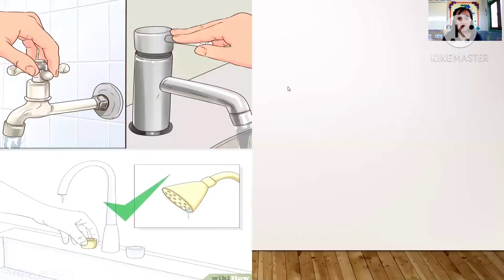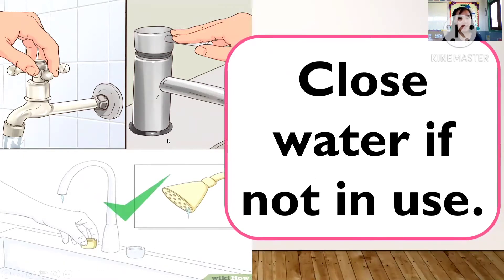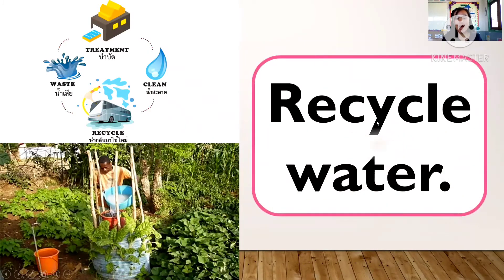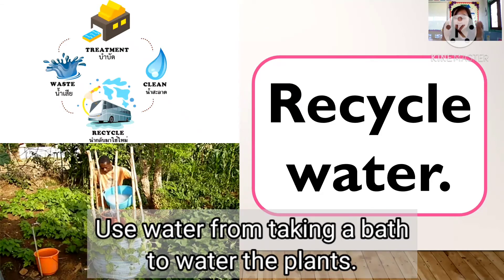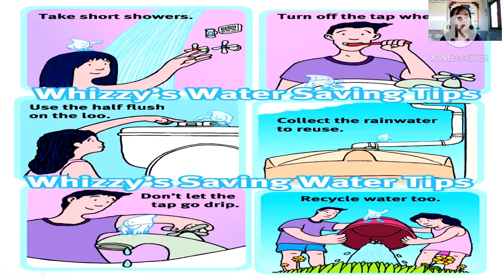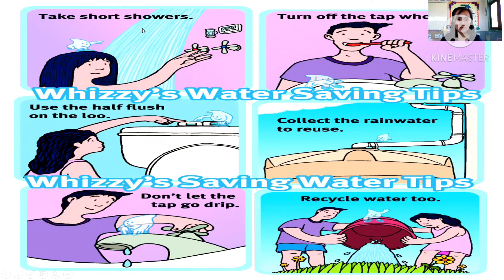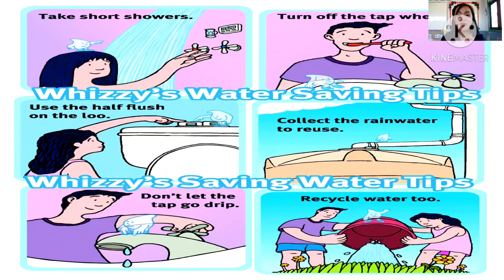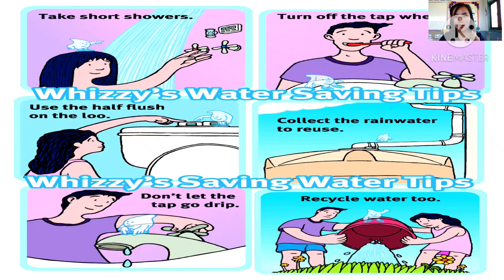K3-How to Save Water